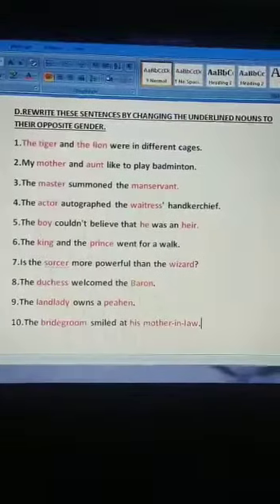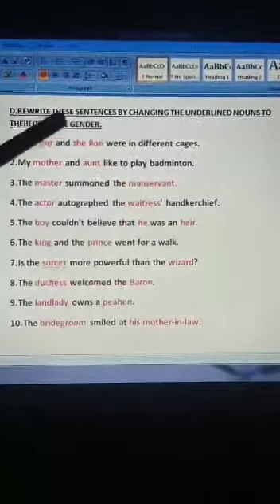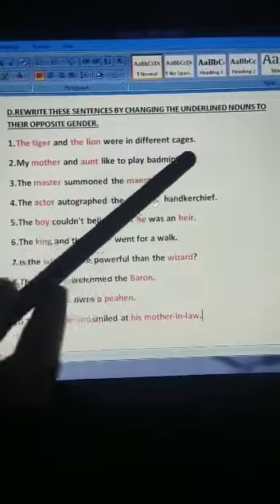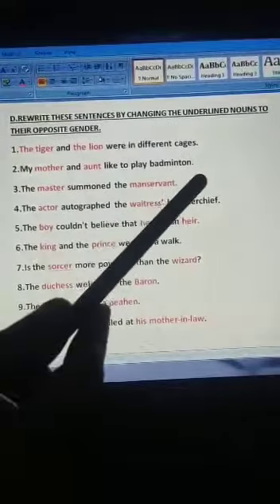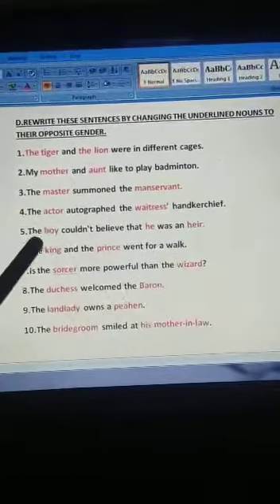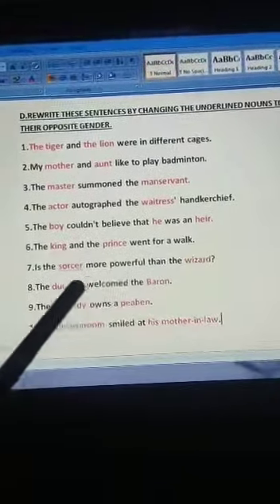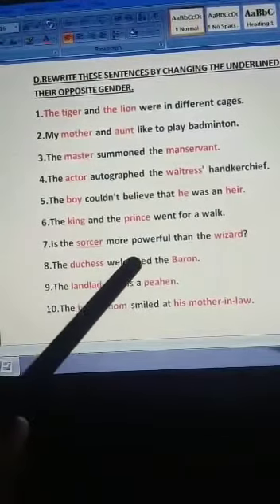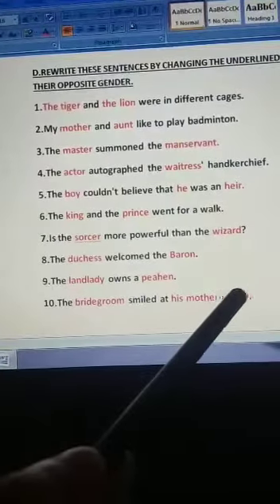Std-vi Language lesson 4 Answers